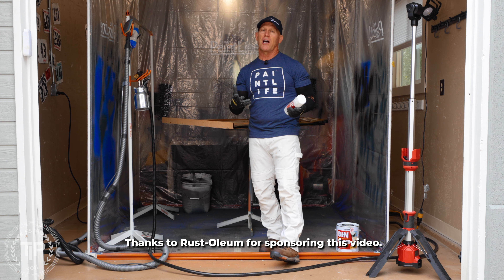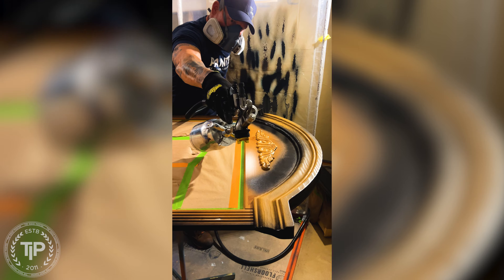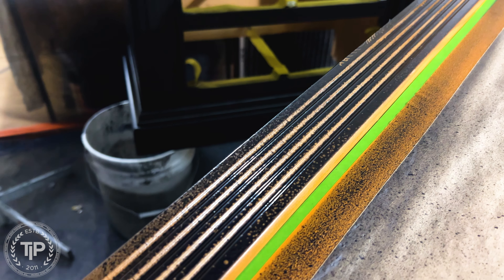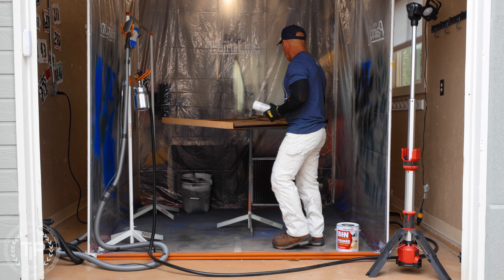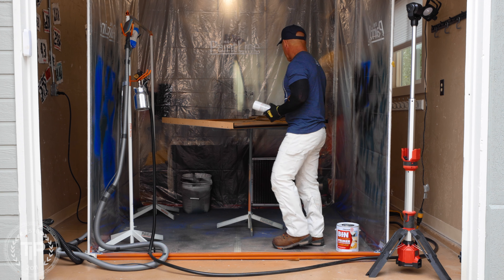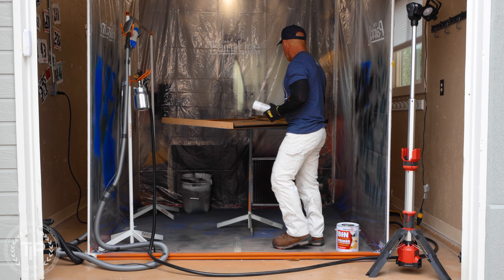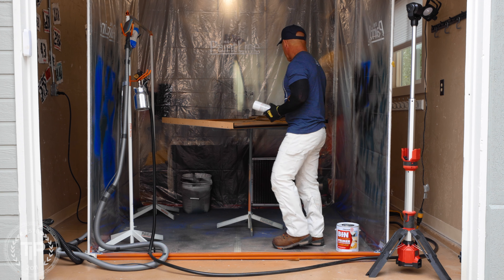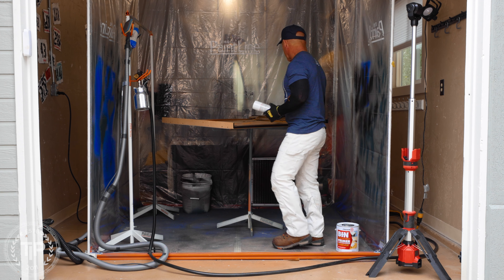Easily Resolve Fisheye | B-I-N Primer Review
How to resolve fisheye or failure issues when painting kitchen cabinets. A shellac-based primer and sealer, B-I-N Primer is what you need to seal stains, odors, and resolve contamination issues like fisheye. Painting cabinets with The Idaho Painter.